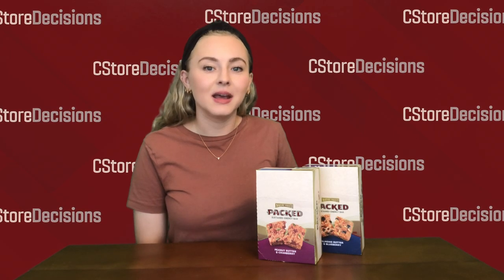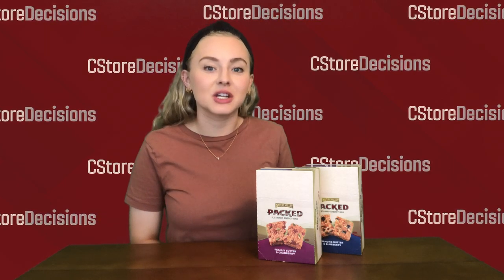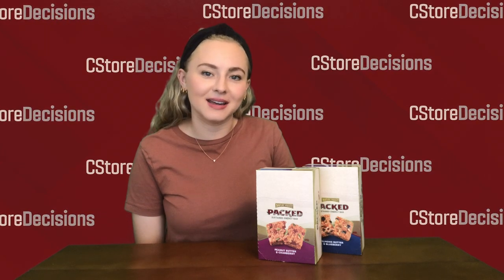Nature Valley PACKED Sustained Energy Bar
Introducing Nature Valley PACKED Sustained Energy Bar from General Mills Convenience, a new bar packed with creamy nut butter, crunchy nuts and seeds and chewy dried fruit. The multi-texture bars give convenience store retailers an exciting option for consumers looking for a substantial snack made from real-food ingredients. Available in two varieties (Peanut Butter & Cranberry and Almond Butter & Blueberry), Nature Valley PACKED Bars are the latest addition to a suite of bars that General Mills offers to help retailers appeal to consumers’ diverse needs and preferences. The 1.7-ounce size bar comes 12 units per carton with a suggested retail price (SRP) of $2.29.